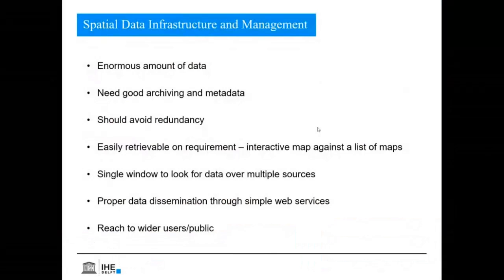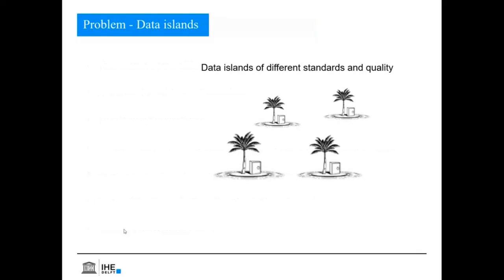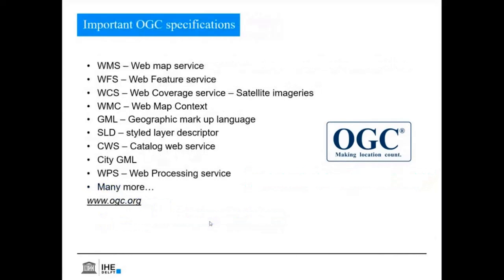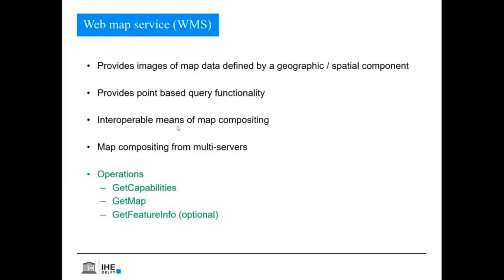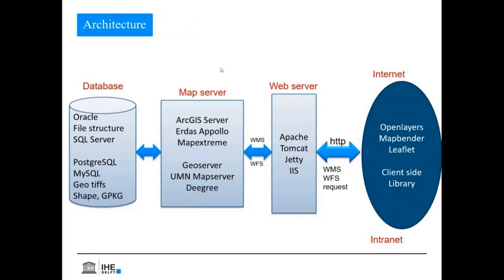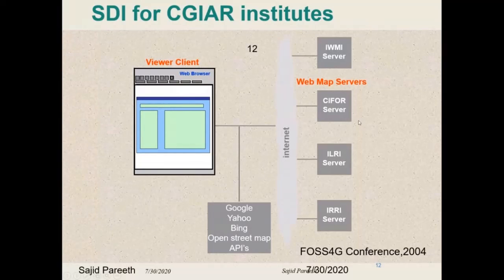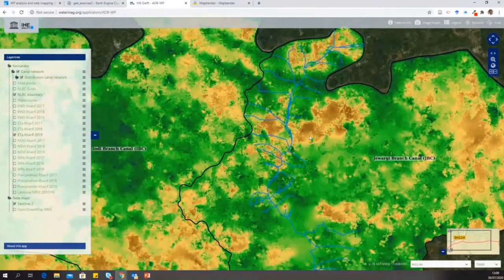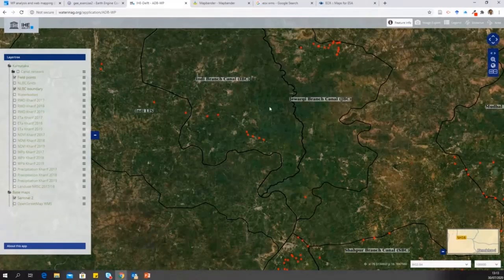ADB Water, IHE Delft, and IWMI Webinar Series: Web Mapping using Open Source Software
Dr. Sajid Pareeth from IHE Delft Institue for Water Education describes how to do web mapping using open-source software. This is part of the ADB Water, IHE Delft, and IWMI Webinar Series on Water Productivity and Water Accounting from November 2020, under the ADB project "Expanding Support to Water Accounting in River Basins and Water Productivity Measurement in Irrigation Projects".